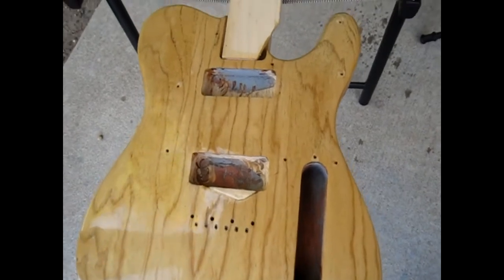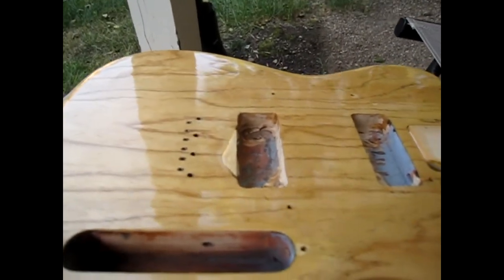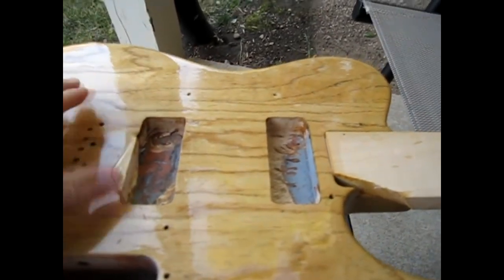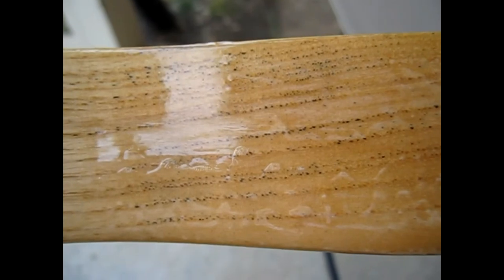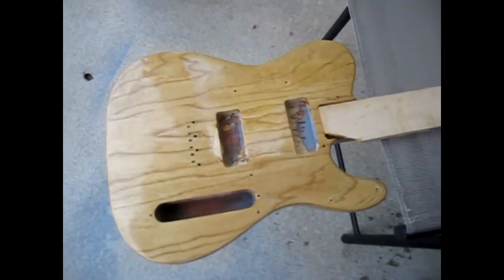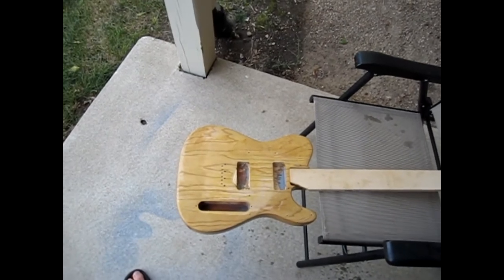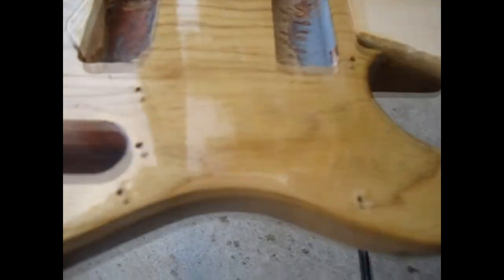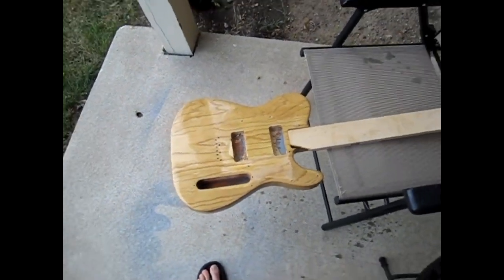How to Build a Telecaster Vlog pt 8 - Tru-Oil Layers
The Tru-Oil has been going on well.  It is such an easy finish to work with.  I really like it.  It is getting glossier and smoother.